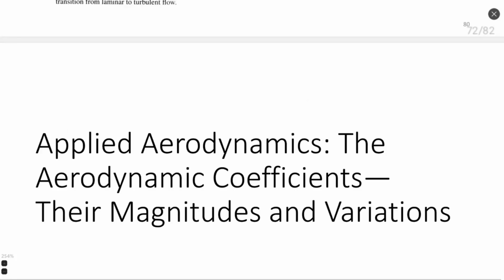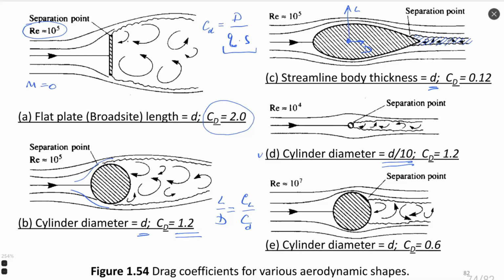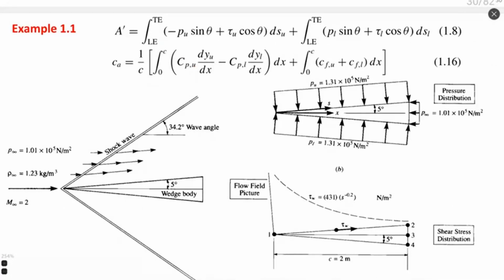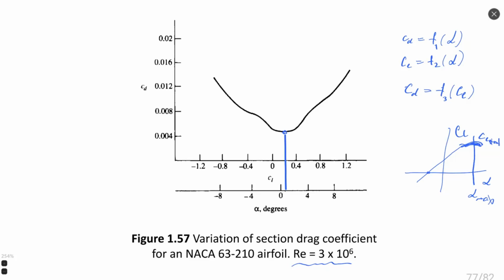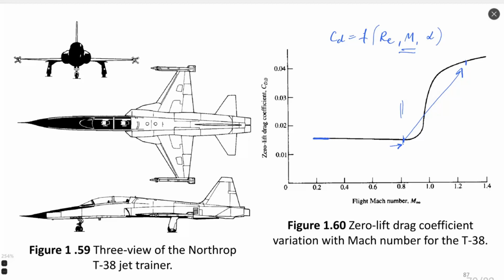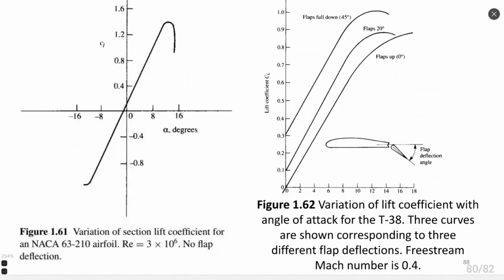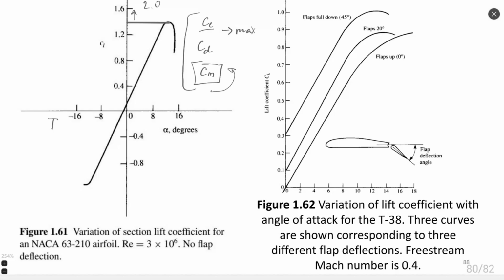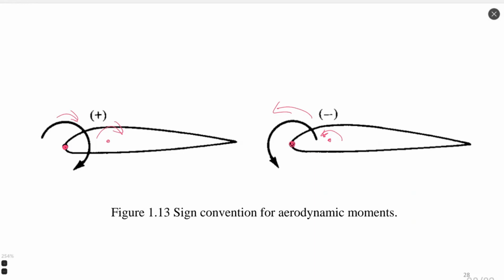Aerodynamics: Lecture 4: Some Introductory Thoughts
Aerodynamics: Some Introductory Thoughts
0:00 Aerodynamic coefficients: their magnitudes and variations